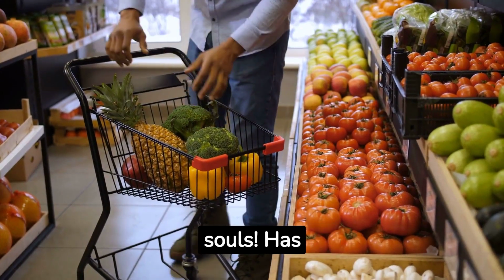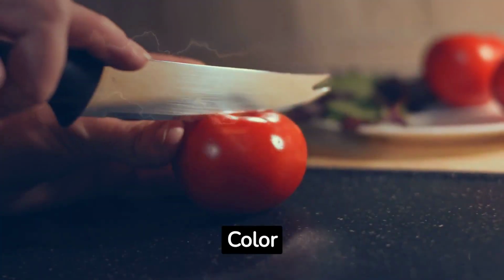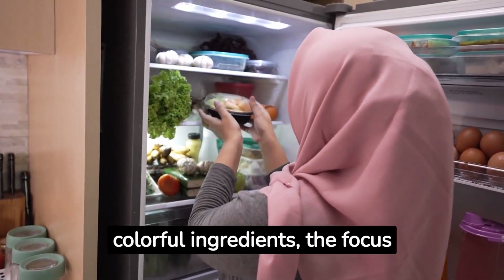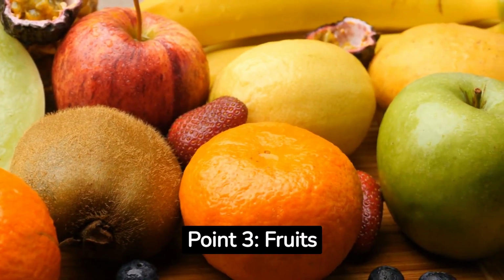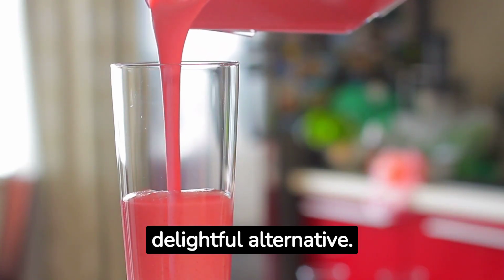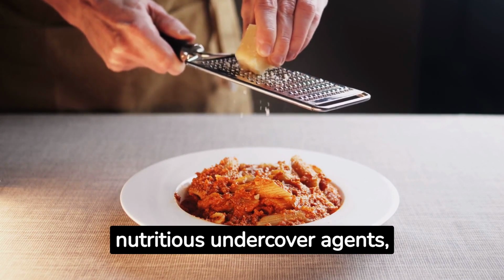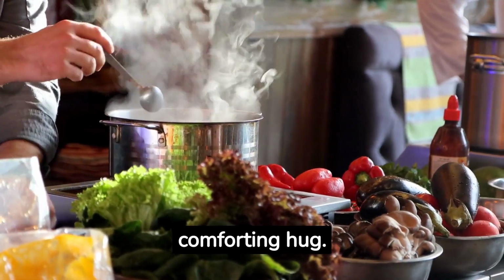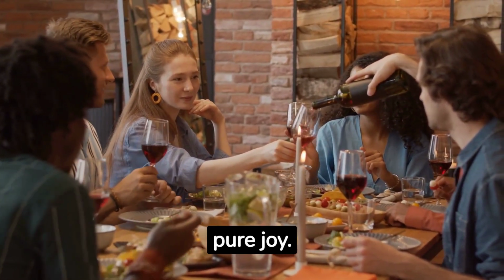Top Vegan Eating Hacks: Nutrient-Dense and Plant-Based Choices || Vegan on a Budget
Unlock the secrets of top Vegan Eating Hacks! Elevate your plant-based choices with nutrient-dense, delicious tips. Join us for a healthier, tastier journey.

✅  About EmpowerU Media.

One-stop destination for engaging and inspiring content that empowers you to lead a more vibrant and fulfilling life. Our diverse channels focus on a variety of topics, including relationships, travel, veganism, and investing, providing you with valuable insights and practical advice to help you navigate the complexities of modern life.

Our mission is to inspire, educate, and empower individuals to take control of their lives and make positive changes in various aspects of their personal and professional journey. Whether you're looking to improve your relationships, discover new travel adventures, adopt a plant-based lifestyle, or make smart and ethical investment choices, EmpowerU Media has got you covered.